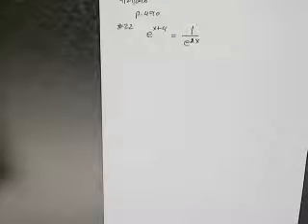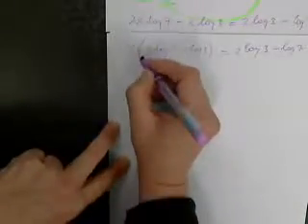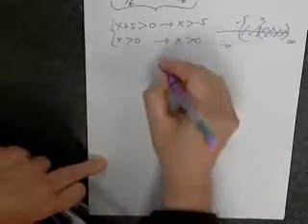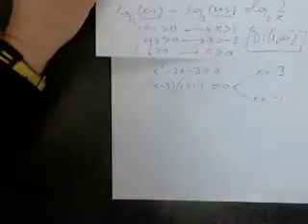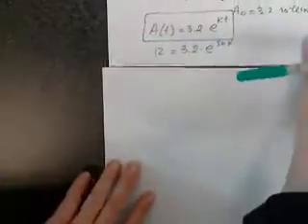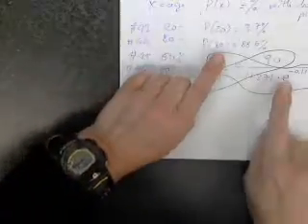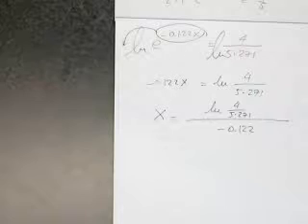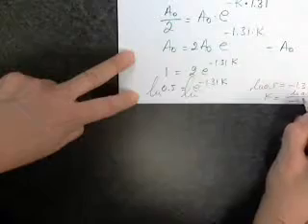Video 64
Description